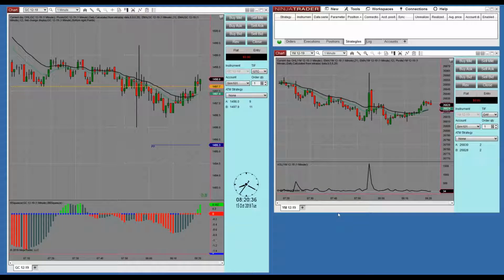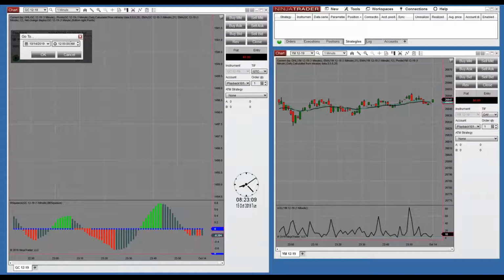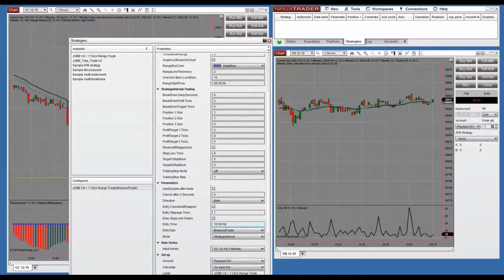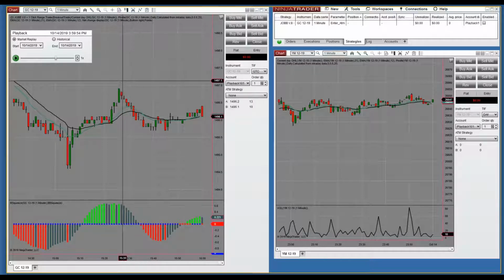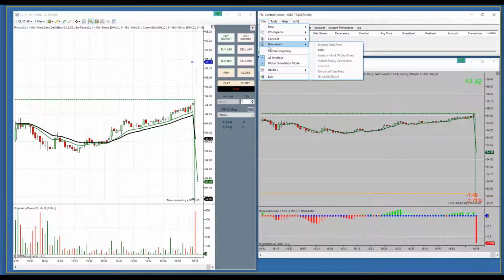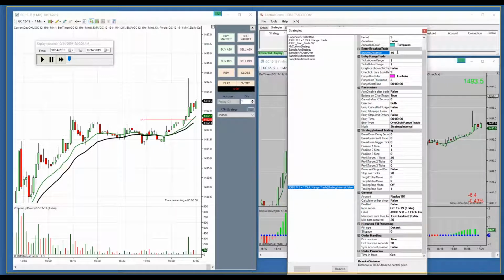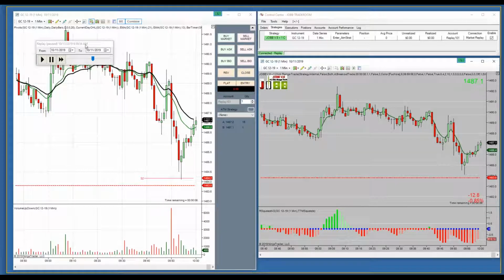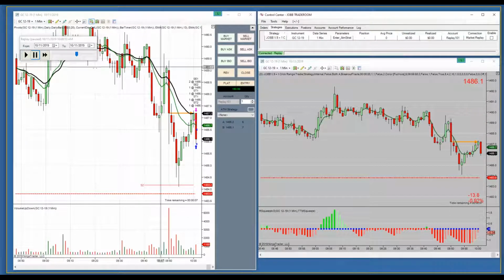Replay A Trade With Ninja Trader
replaying a market event or news report is an integral element in becoming a successful trader.  If you know how to use this powerful feature of Ninja Trader 7 and 8 it will help you decide how to set up trades in the future.